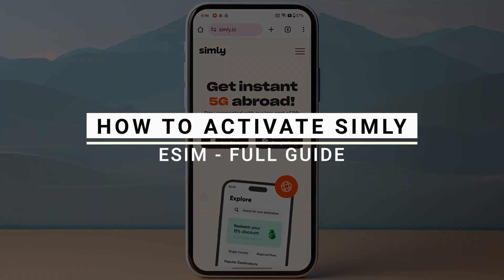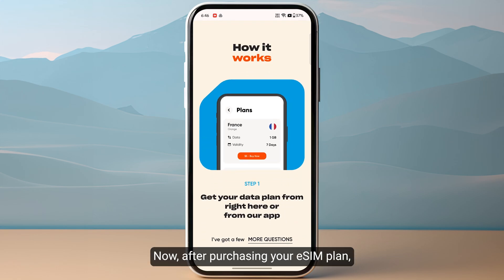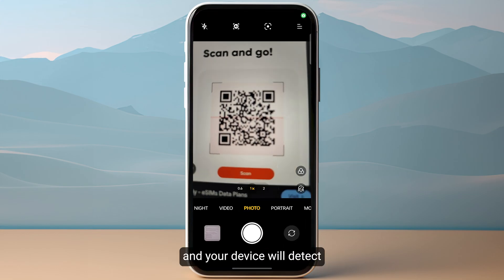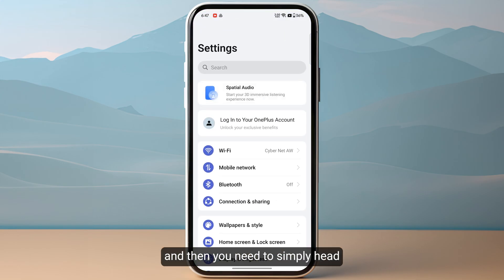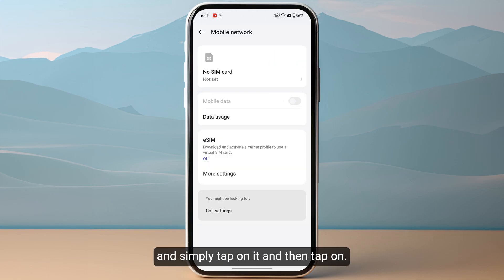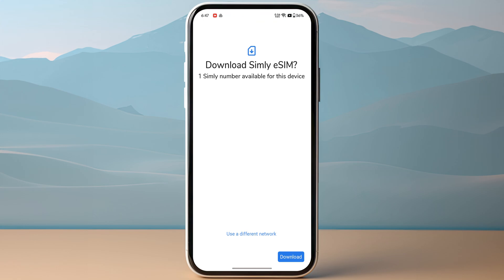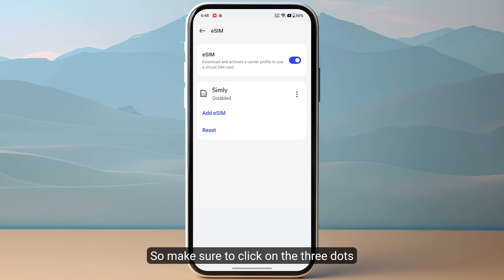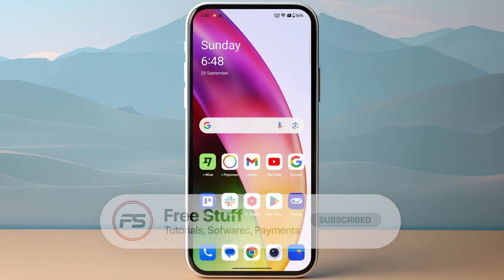How To Activate Simly eSIM (2025) - Full Guide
Are looking for a video about how to Install Simly eSIM. here it is! In this video I will show you exactly how to Activate Simly eSIM on iPhone. Make sure to watch the video to the very end. You will learn about eSIM Installation on Android/iOS.